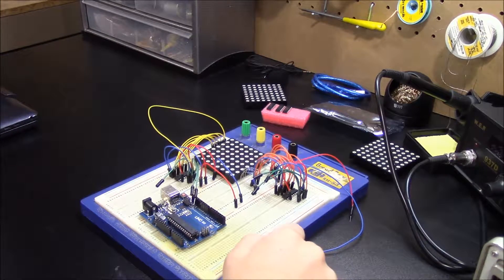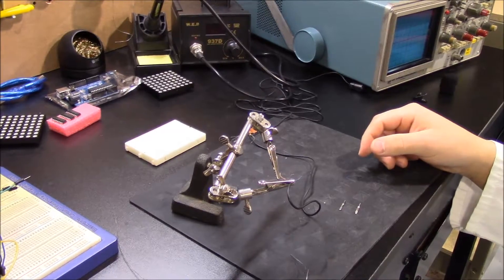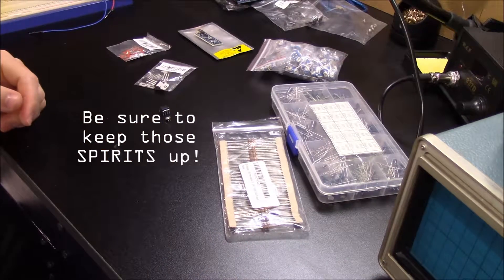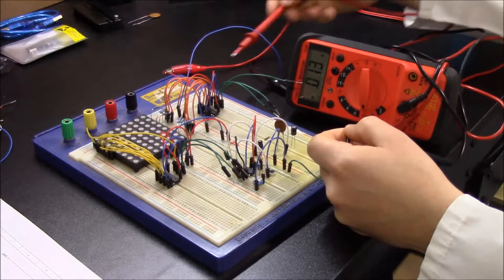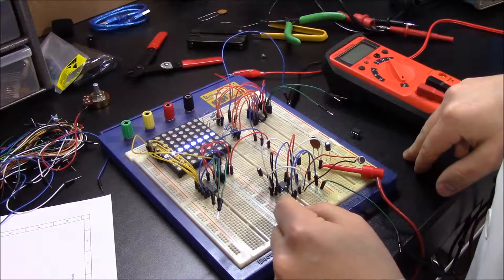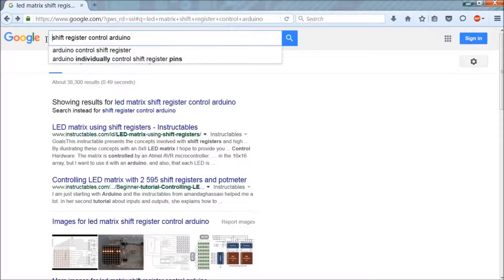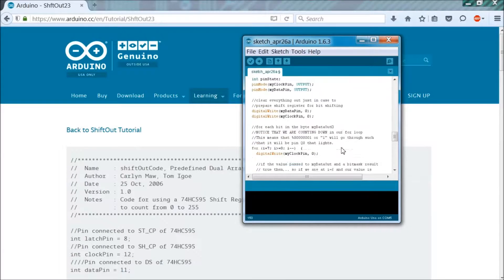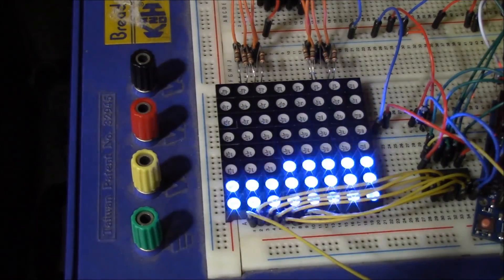Program A LED Matrix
This video shows how to go from a basic circuit (LED matrix and shift registers) to one that includes an analog amplifier and a micro controller. Which will allow the visualization of sound.